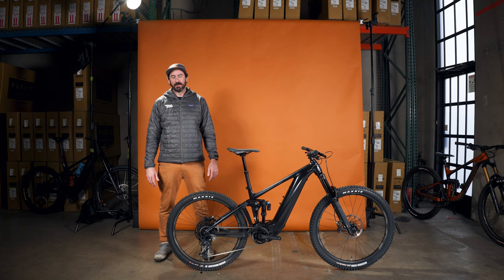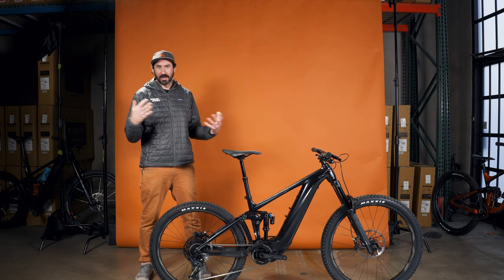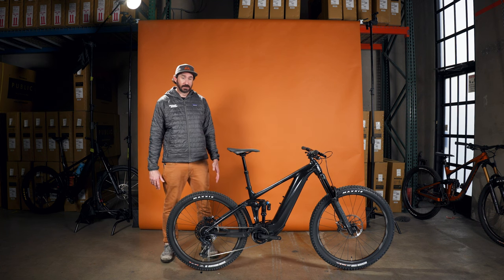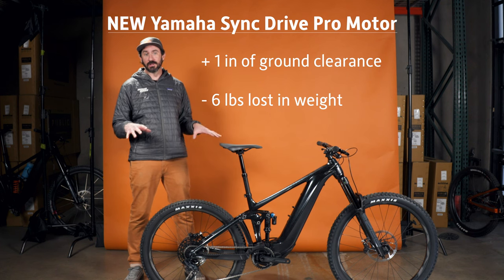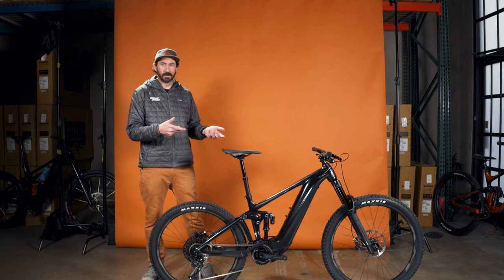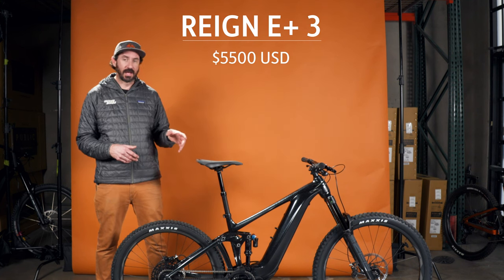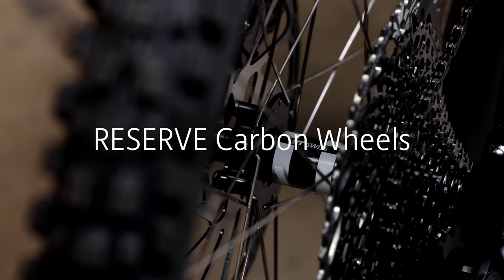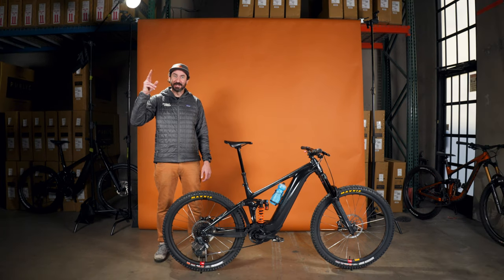The ALL- NEW! 2022 Giant Reign E+ E-bike - Better than ever!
Our First Look at the New Giant Reign E+.

Better geo, smoother motor. The perfect big bike for your gnarliest local lap.

Jump to 4:26 to see how Mike's Bikes Enduro Team Captain, Brian Durling, set up his personal Regin E+

Brian Durling Pro-Spec 🤑

- Fox Factory DHX2 w/ Springdez 550lb Adjustable Spring @ 535lbs
- Fox Factory 38 (coming soon)
- PNW Loam Post 200mm
- Reserve MX 30 Wheels w DT350 hubs
- Front Tire: Maxxis DHF EXO 29x2.5
- Rear Tire: Maxxis Assegai DD 27.5x2.5
- SRAM XO1 AXS w/ Code RSC 220f/200r Rotors